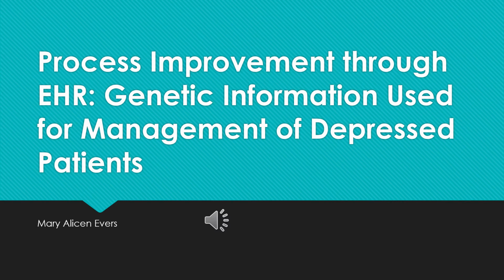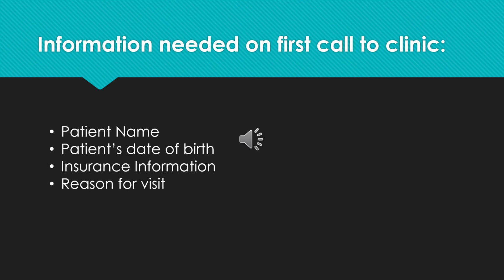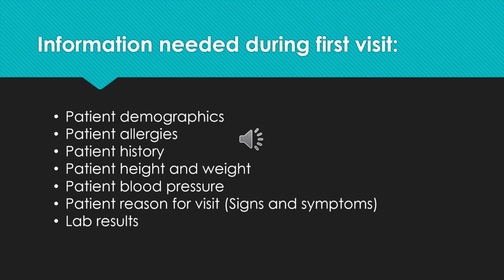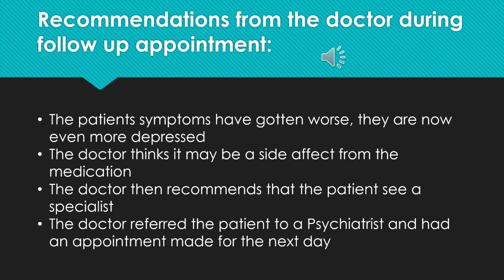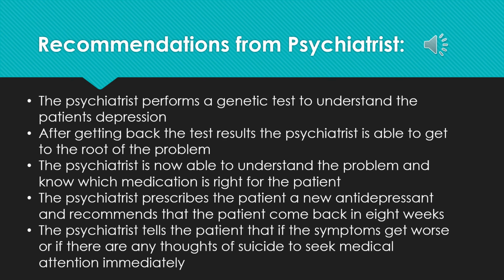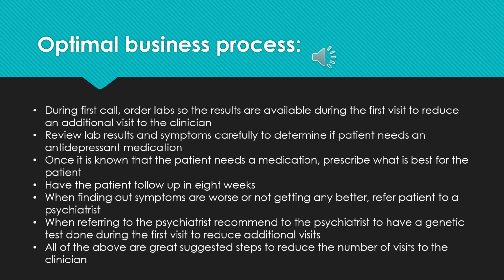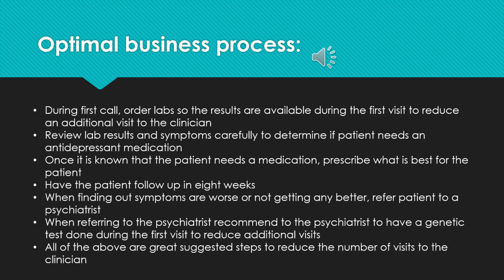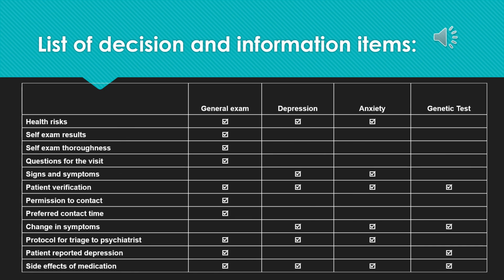Mary Evers Teach 1 on Process Improvement through EHR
This presentation was prepared as part of the HAP 360 course on Information Systems in Health Care Management taught by Mary Evers at George Mason University Department of Health Administration and Policy. I am taking this course to further my education on health information systems. I am currently a junior and will be graduating next Spring with my Bachelors in Healthcare Administration with a concentration in Health Systems Management.